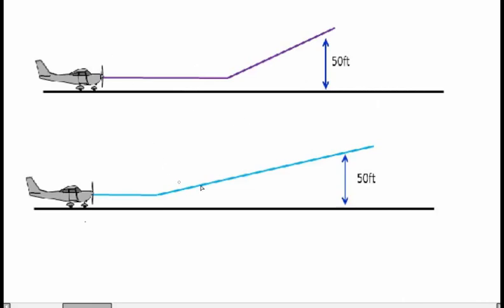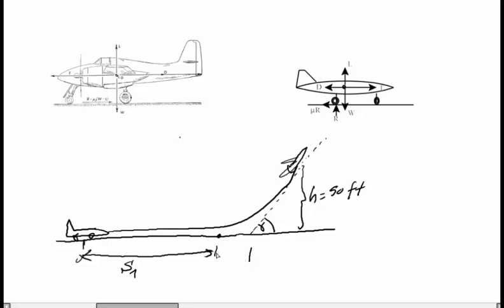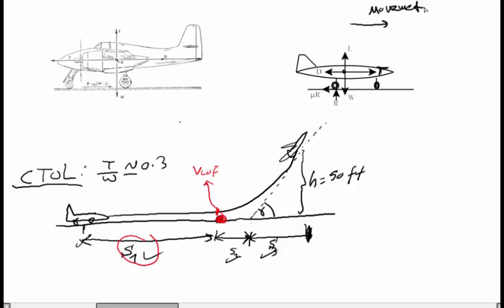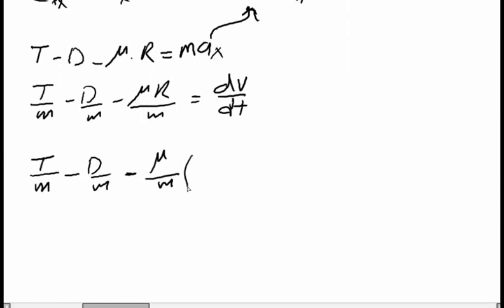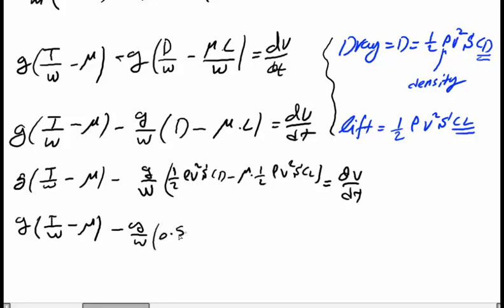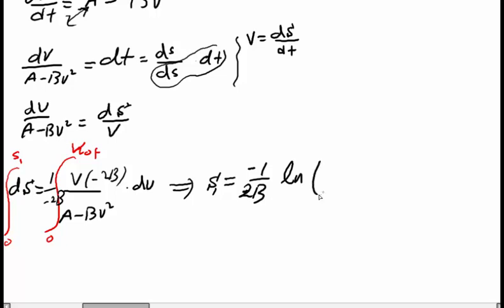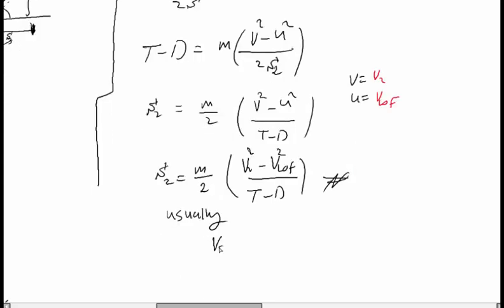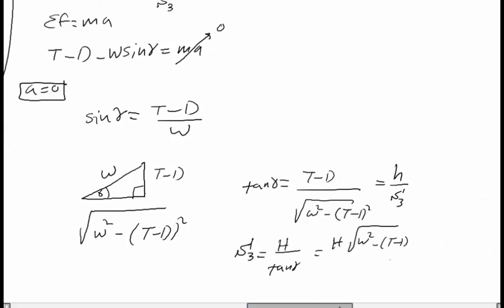Flight Mechanics Takeoff and Landing Performance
: Automatic Control of Aircraft

  Book : Flight dynamics helicopter model validation
  ww
  Book : UAV Flight guide